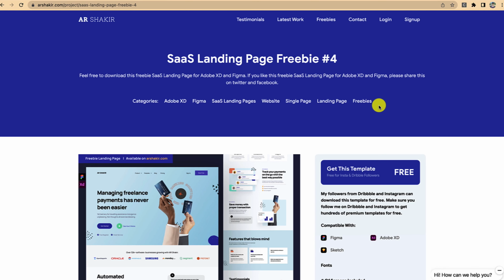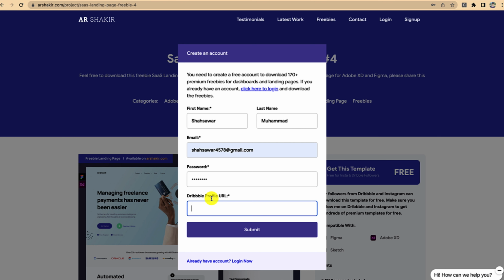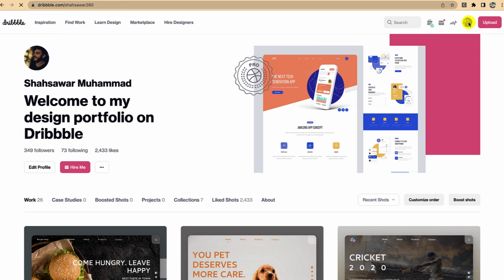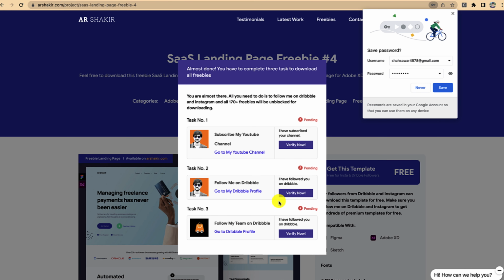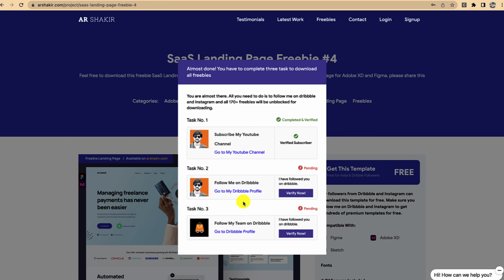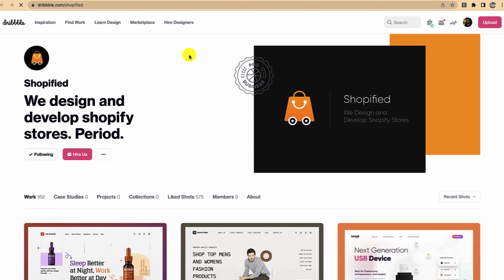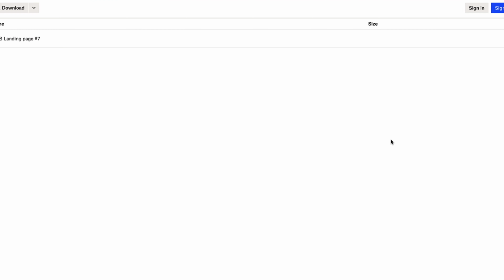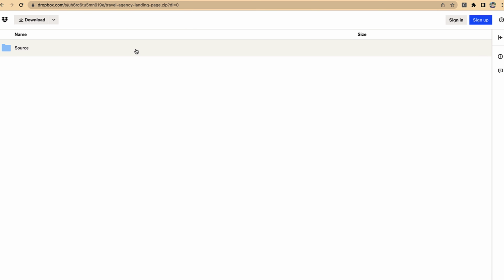A video guide to download freebies on arshakir.com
Having trouble in downloading the freebies? Checkout this video guide and following the simple steps. In just couple of minutes you will be able to set up your free account and download any freebie.